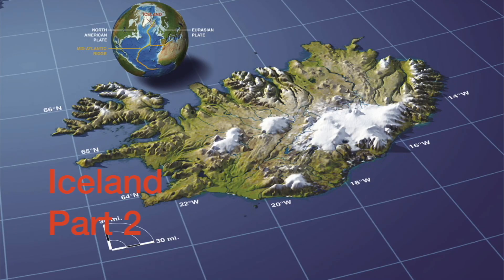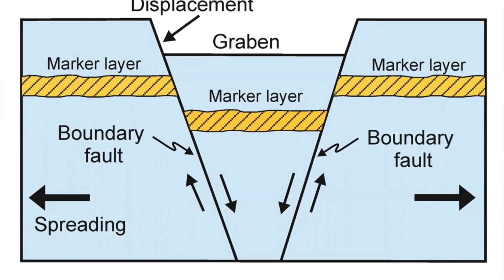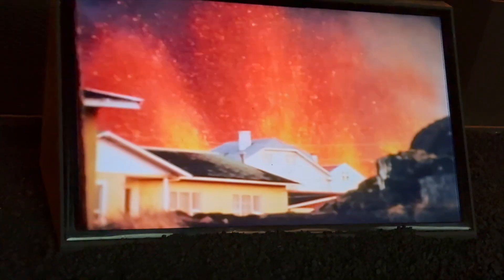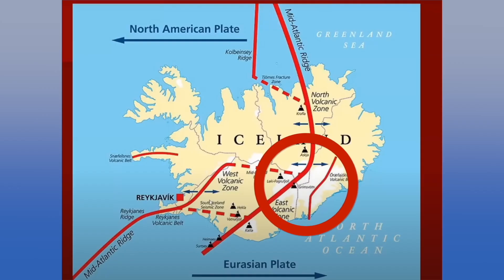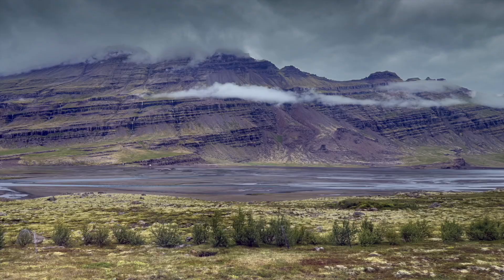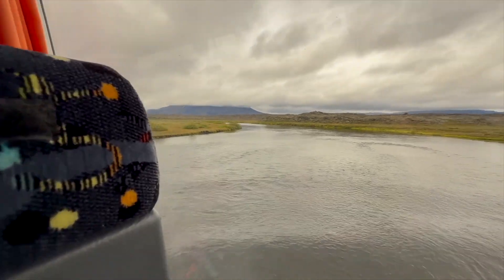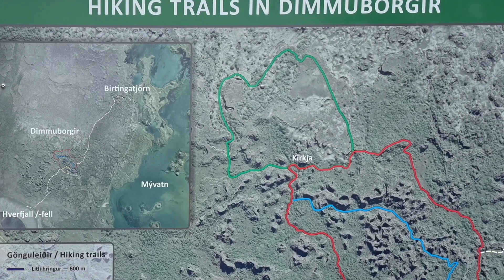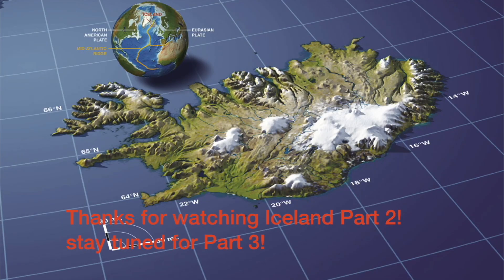Hot Geology for the Curious Visitor: Iceland Part 2:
Second of three videos brings the science curious visitor on a field trip around the island, visiting the major geothermal systems and outstanding landmarks. The tour called "The Vulcanologist's Dream" by GeoWorld Travel gives the inside story of major geological events literally shaping Iceland and its culture. Most of the stops are popular tourist sites but now with context of why these are even more amazing. Photos and videos are all done on an iPhone 16 with a few drone shots and a fisheye Insta360 camera. Photo contributions and web animations help understand the unique systems of Iceland. By shear good luck the Dream tour finished with an actual flyover of a fresh eruption, captured by drone. I try to pronounce the names as you would read on a map, not necessarily how they are said in Icelandic, my apologies for that! for more info on this and other trips, and try for your own drone adventure.